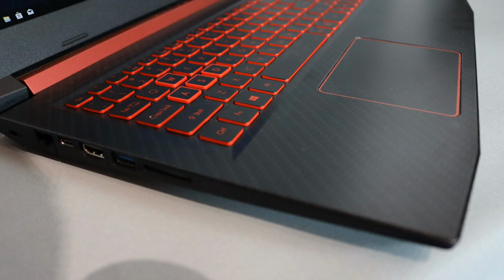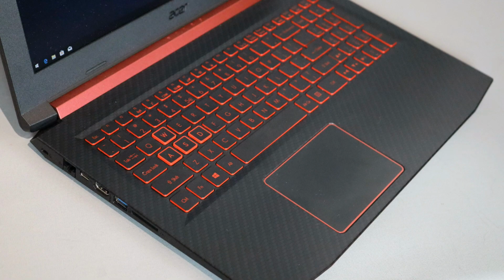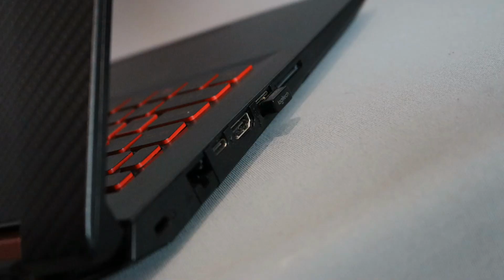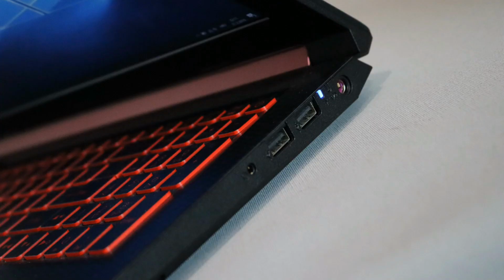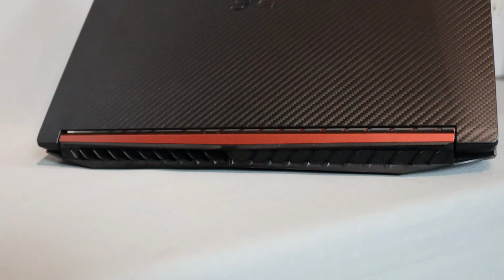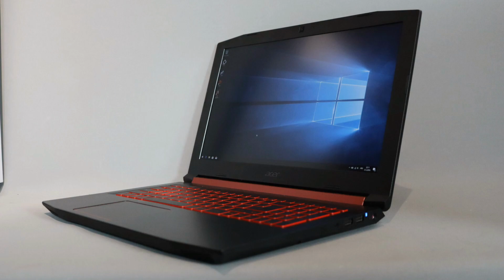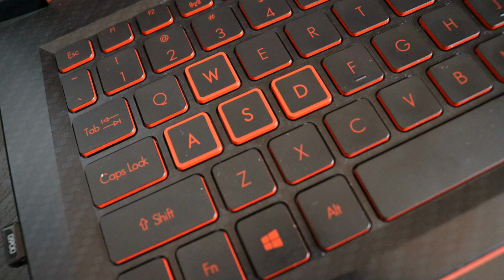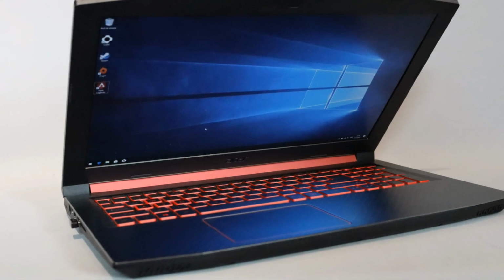ACER NITRO 5 gaming laptop - testing and review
Specifications of the laptop:
►AMD Ryzen 7 2700U
►32GB RAM
►120GB SSD
►2TB HDD
►Radeon RX 560X
►15.6" FullHD IPS screen
►keyboard backlight